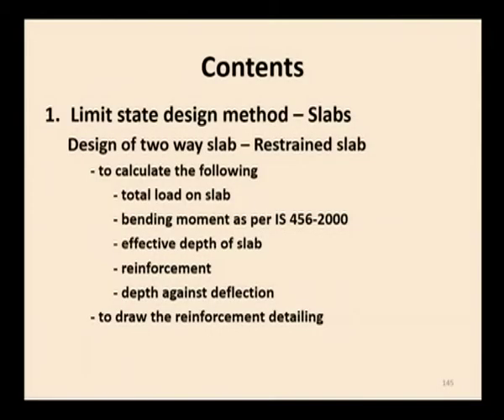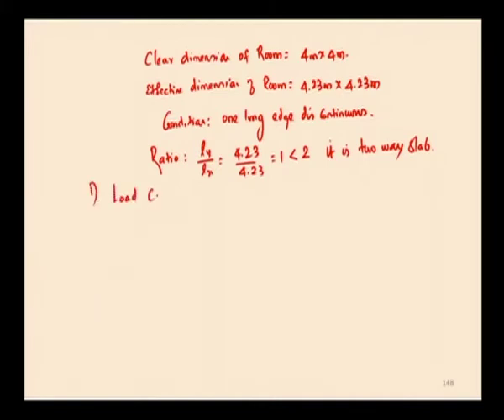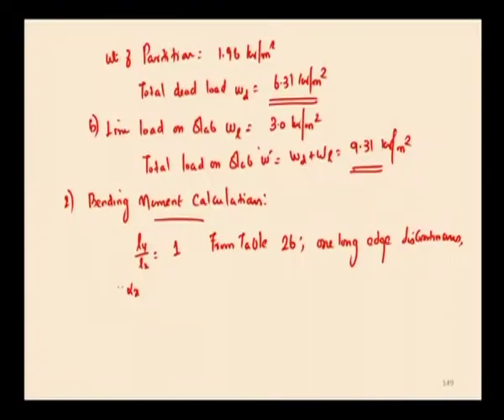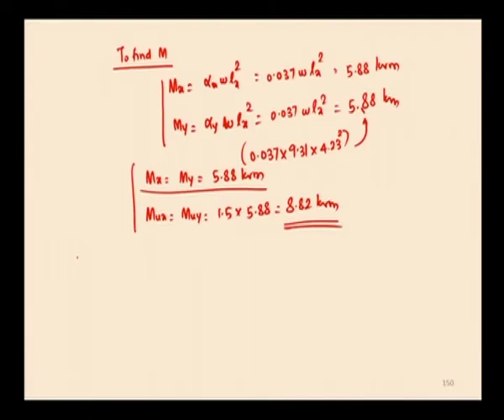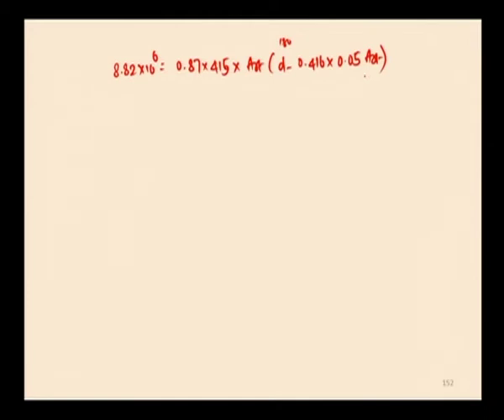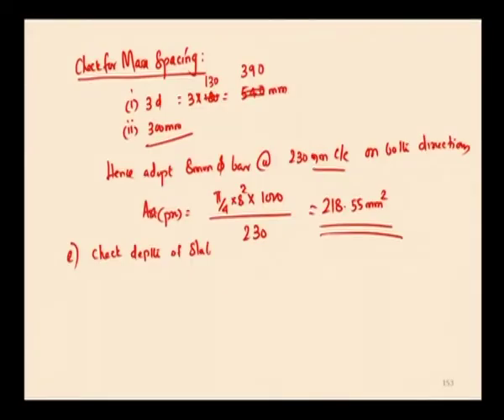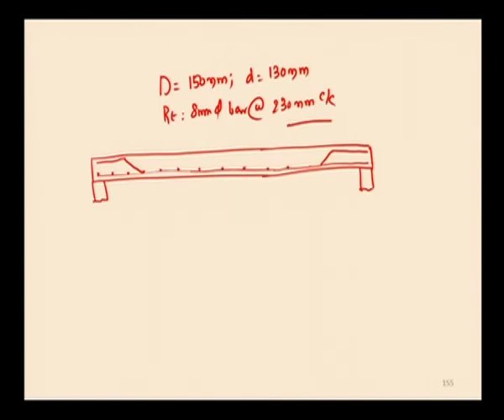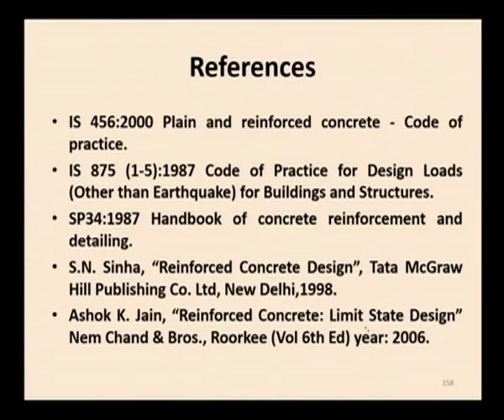Limit State Design of Slabs-Part 10